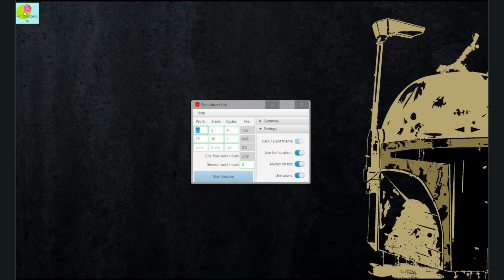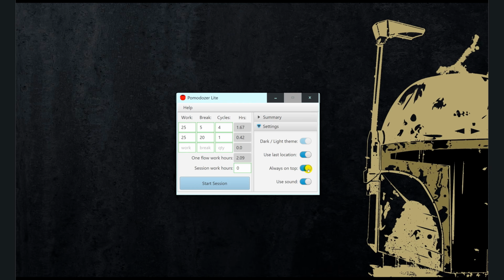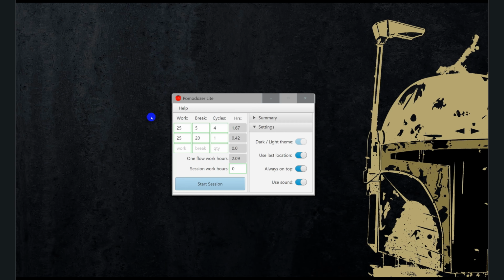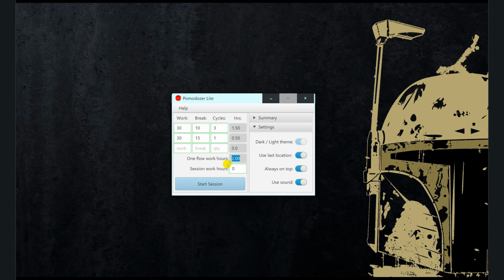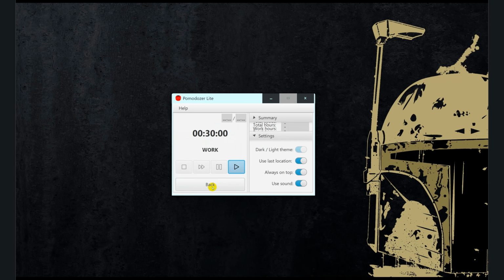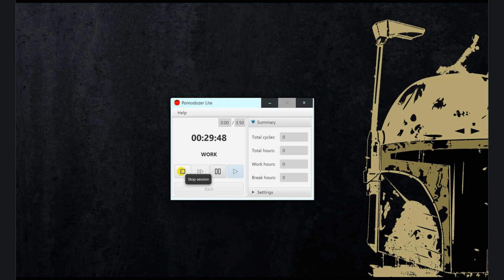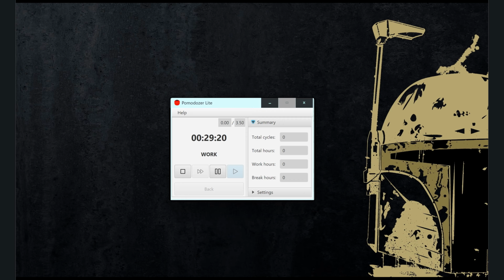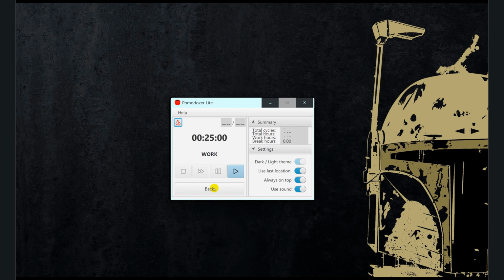Pomodozer Lite v1.2.0. (pomodoro timer)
Pomodozer Lite v1.2.0 — free Pomodoro timer app for Windows 10 and 11, designed to help you stay focused, plan work sessions, and track your progress.

✅ Unlimited sessions
✅ Work hours setup
✅ Current session statistics
✅ Up to 3 personal devices

Pomodozer Lite limitations:
- only 1 custom scheme available
- no scheme saving support